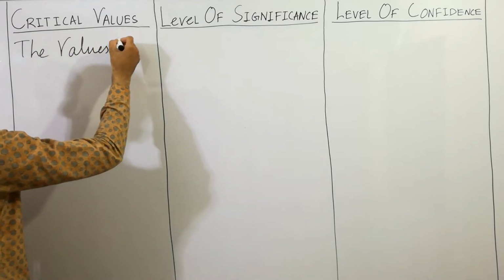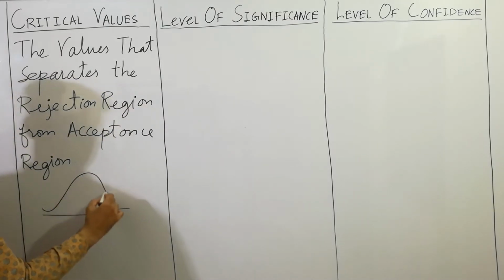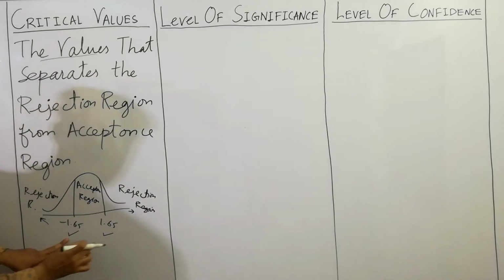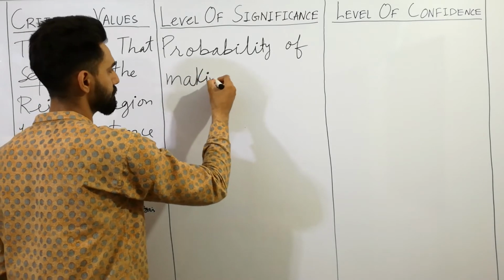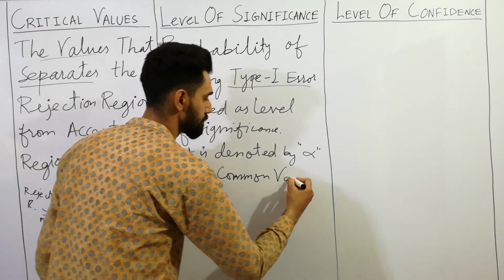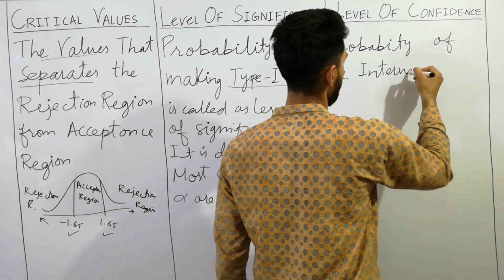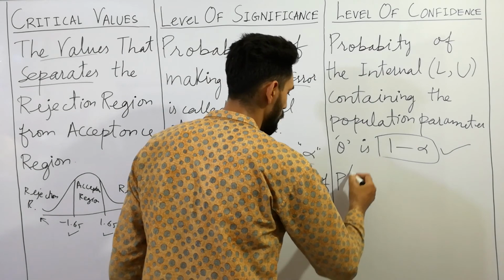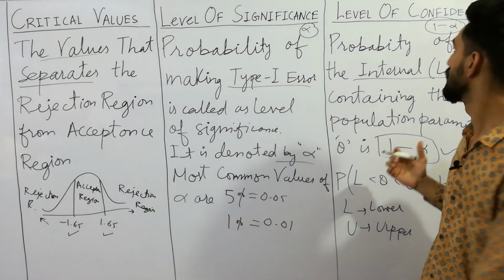Critical Values, Level Of Significance & Level Of Confidence in 2022 | Hypothesis Testing Statistics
In this video, we have explained and told the definitions of Critical Values, Level Of Significance and and Level Of Confidence with examples and concepts which nobody tells you about that.
That's lecture each each step is very important for you. So, must watch this lecture completely till end If you want to gain more concepts.
hypothesis testing
hypothesis
z test hypothesis testing
testing of hypothesis in statistics
test of hypothesis
hypothesis testing examples and solutions
t test hypothesis test
null hypothesis and alternative hypothesis
level of significance in hypothesis testing
testing of hypothesis in statistics in tamil
testing hypothesis
null hypothesis
t test and z test
test of significance in statistics
test of hypothesis in statistics
t test
hypothesis testing statistics in tamil
hypothesis in research
testing of hypothesis engineering mathematics
z test
test of significance
statistical hypothesis
statistics hypothesis testing
test statistic for hypothesis testing
hypothesis test
test of hypothesis engineering mathematics
null and alternative hypothesis
hypothesis in statistics
hypothesis testing in research methodology
statistical hypothesis
statistics hypothesis testing
hypothesis test
hypothesis in statistics
type 1 and type 2 error statistics
what is hypothesis
z test and t test
hypothesis testing a level maths
statistical hypothesis testing
hypothesis statistics
t test hypothesis testing two tailed
critical value hypothesis testing
test hypothesis statistics
hypothesis testing in statistics
one tailed test vs two tailed test
two tailed hypothesis test
z test problems with solutions
null hypothesis statistics
significance level in hypothesis testing
statistical tests
test statistic
level of significance
test hypothesis

For gaining 2020 complete Theory " Hypothesis Testing, Null Hypothesis, Alternative Hypothesis, Acceptance Region, Rejection Region(Critical Region), Critical Values, Type-I Error and Type-II Error, Level of Significance, Significant Testing and Insignificant Testing, Power of Test, One Tail Test and Two Tail Test with secrets and tricks, Statistical Hypothesis..."

If you needs any help for statistics and math then just do the comments below..

keep supporting...